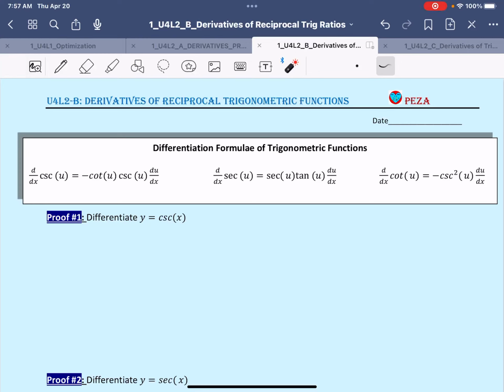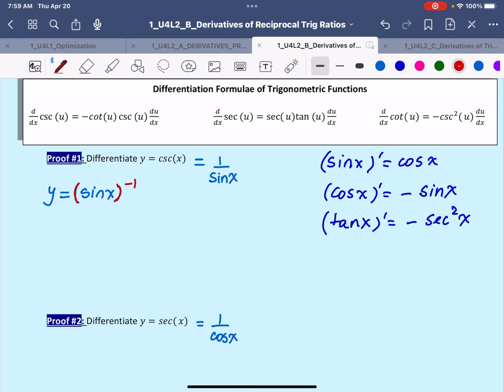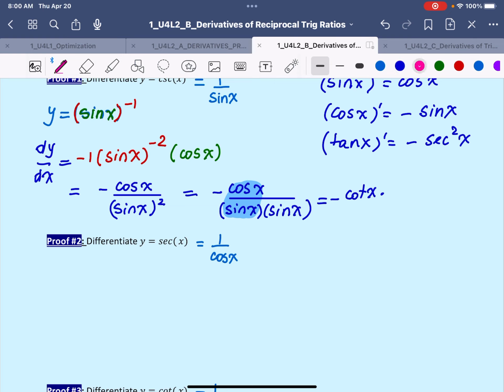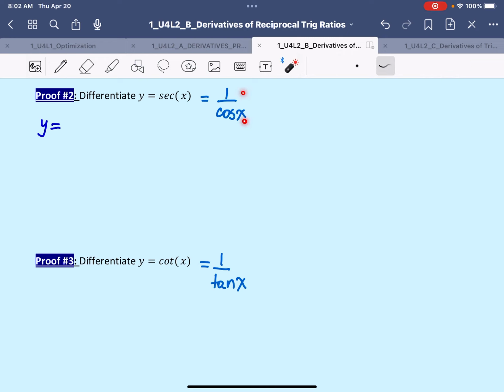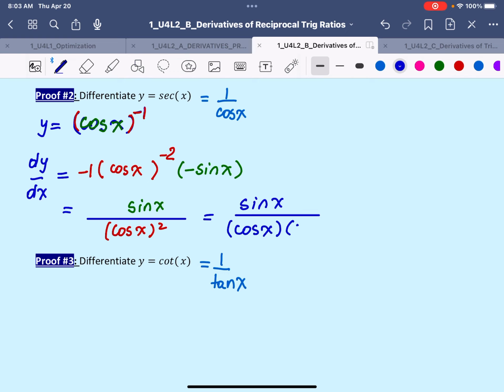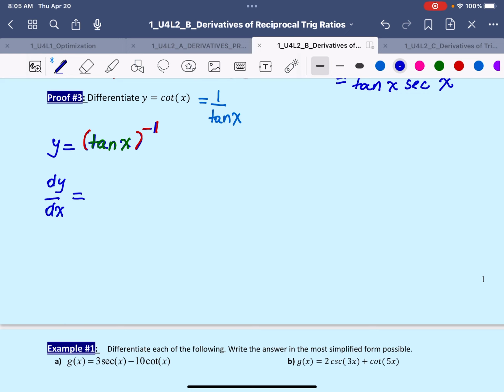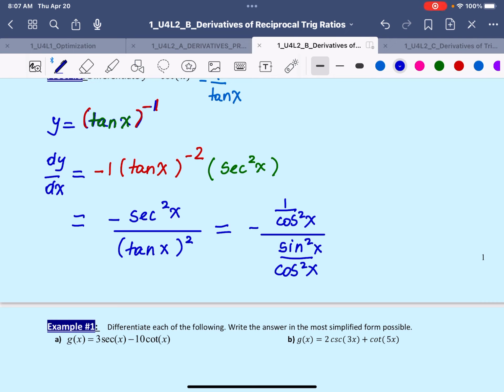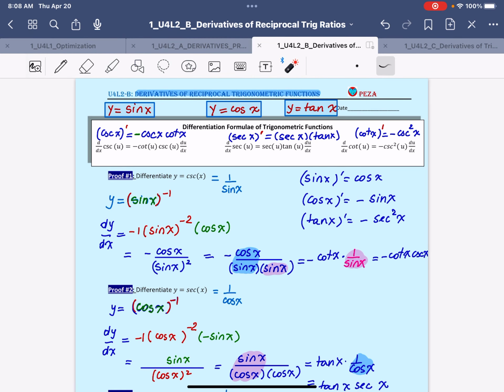U4L2_The derivatives of Reciprocal Trigonometric Functions - THE PROOFS